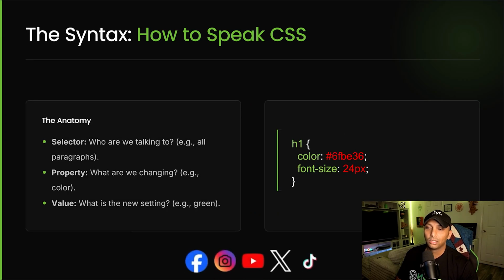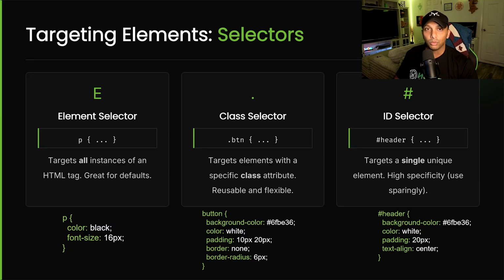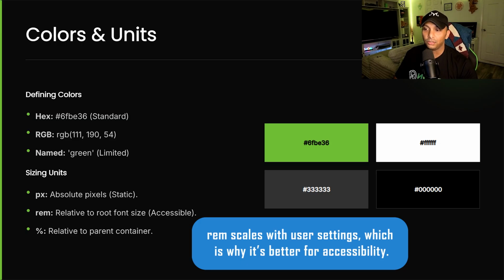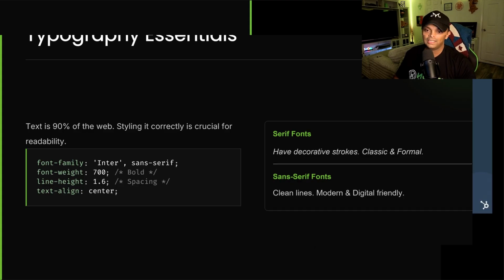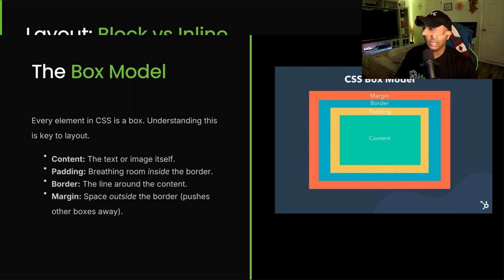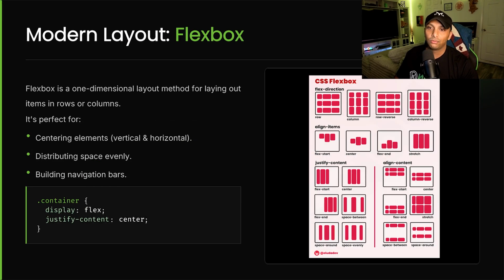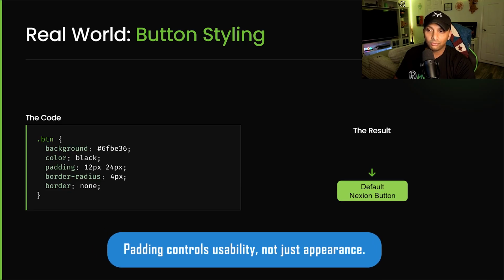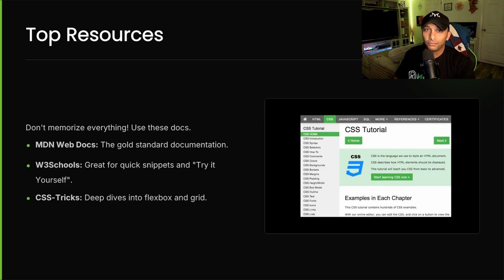Build Responsive Designs with CSS | Full Beginners Tutorial 🔥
⚡ Most beginners misunderstand CSS, and that’s why their websites look broken.

👉 CSS is not content, and it’s not structure. It’s the system that controls layout, spacing, color, and responsiveness across the entire web.
CSS exists to solve a real problem; HTML alone cannot control design at scale. Without CSS, every site collapses into plain text, no hierarchy, no alignment, no visual clarity.

🧠 What CSS actually does
• Controls how elements look and behave
• Separates structure from presentation
• Enables responsive layouts for mobile and desktop
• Powers modern UI patterns like cards, buttons, and grids

🚫 The common mistake
Many learners think CSS is optional or decorative. In reality, it’s a core language used by every major platform on the internet.

🌍 Who uses CSS
Google, Netflix, Amazon, Apple, Microsoft, Meta, and every modern web application rely on CSS as the foundation of front-end design.

🔮 Why CSS still matters
With Flexbox, Grid, variables, and container queries, CSS continues evolving into a full design system language, not just styling rules.

This video clears up what CSS really is, why it was created, and how it fits into modern web development, so you stop guessing and start understanding.